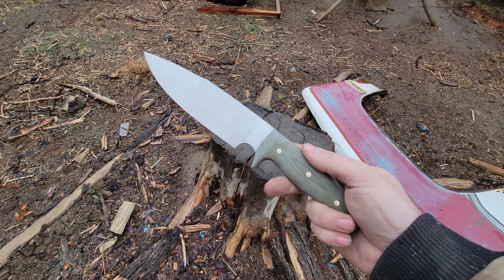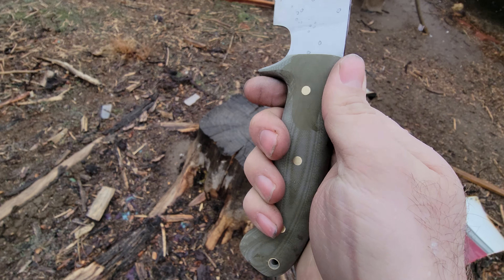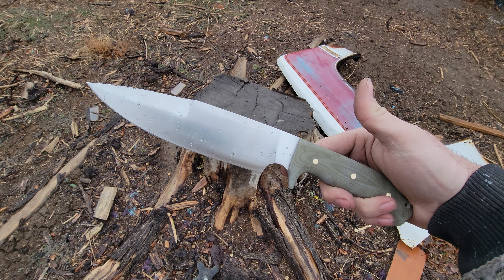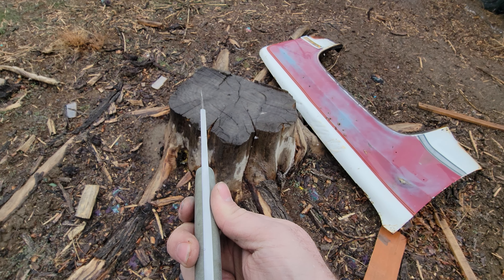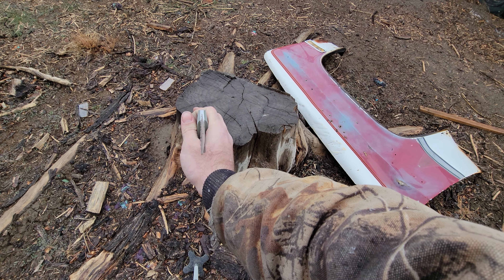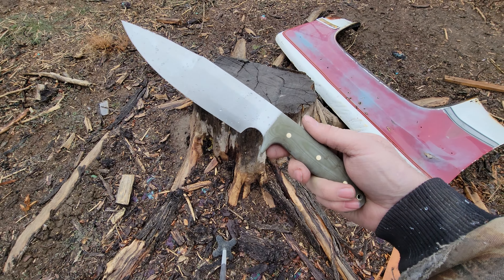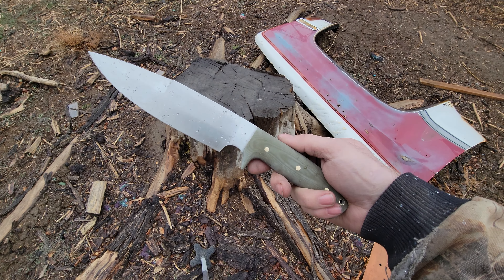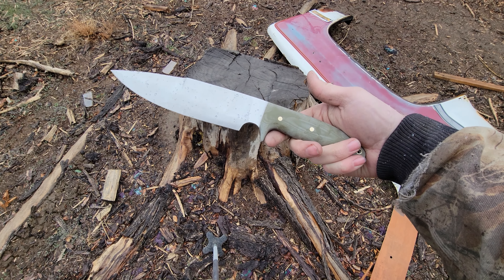mess up knife